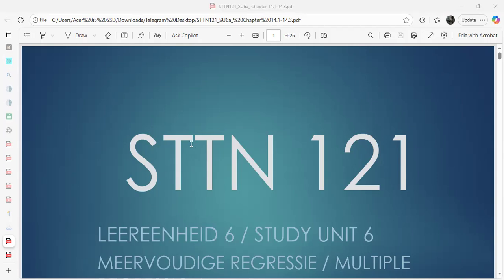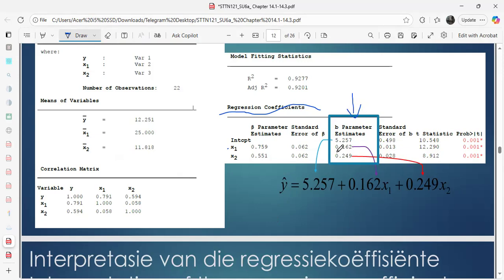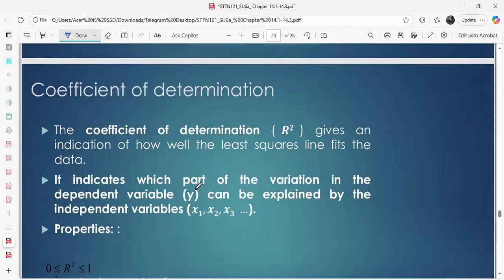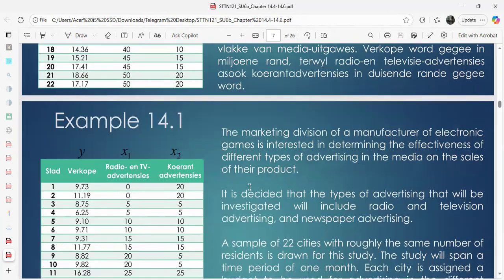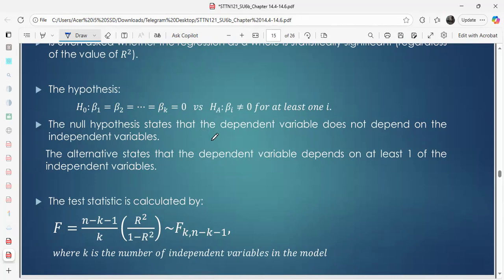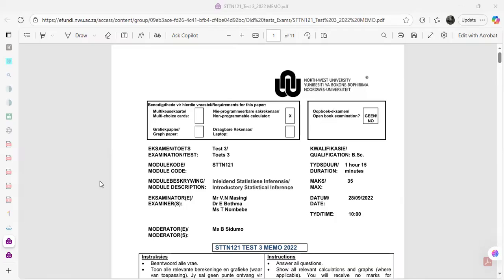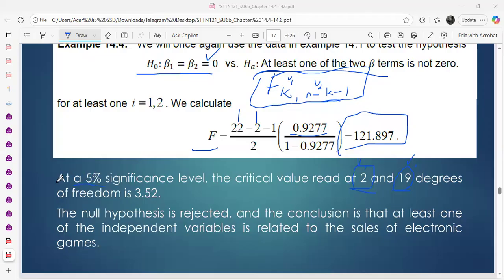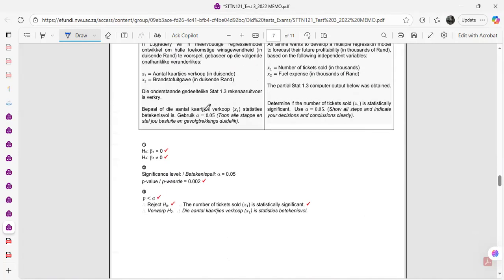STTN121 STUDY UNIT 6: MULTIPLE REGRESSION